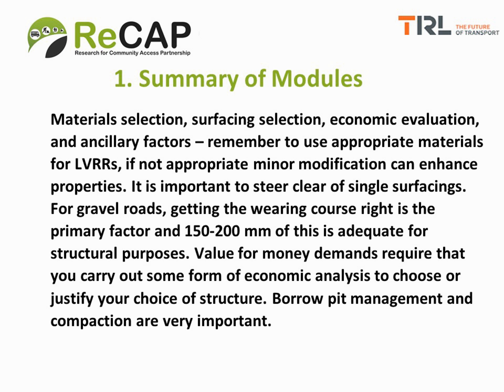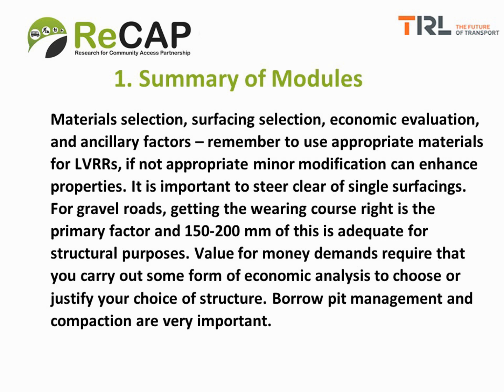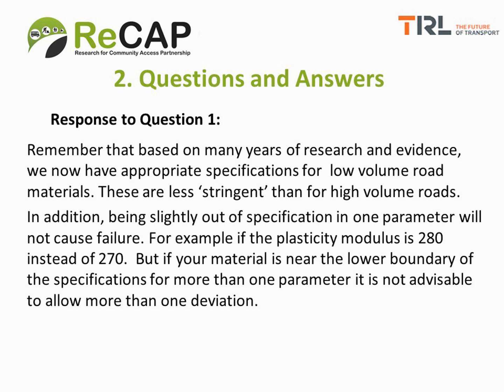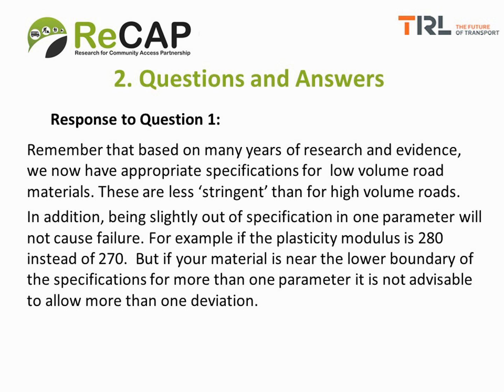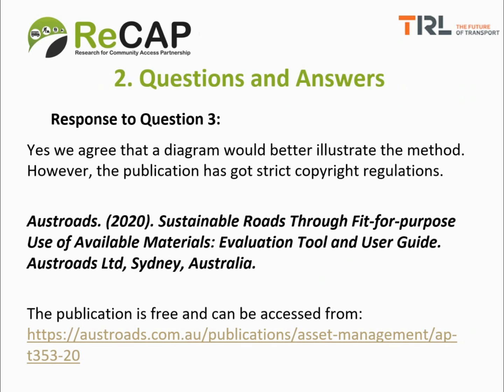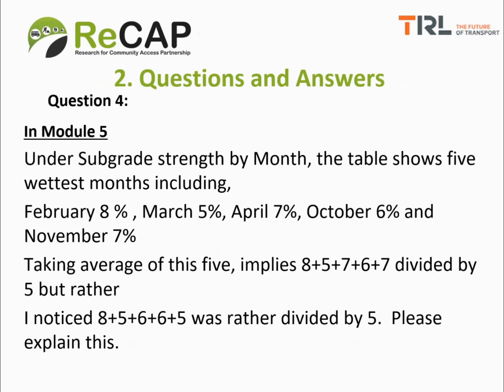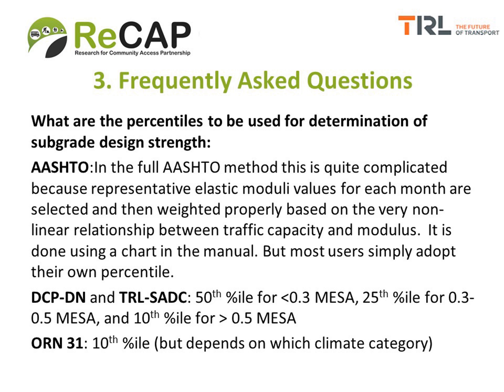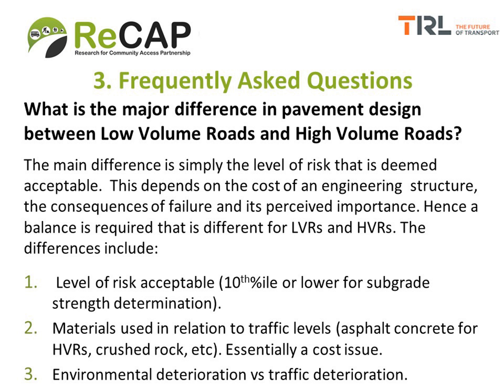Rural Road Note 01: Module 7 - Questions and Answers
Module 7: Questions and Answers. In this module, the authors respond to questions that have been submitted by trainees in relation to the RRN. Presented by John Rolt and Andrew Otto of TRL Ltd.